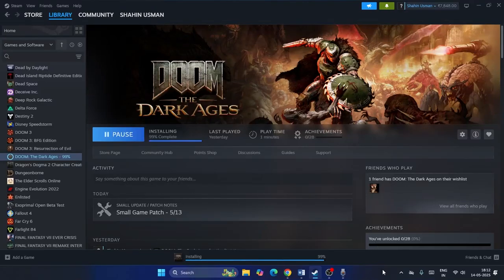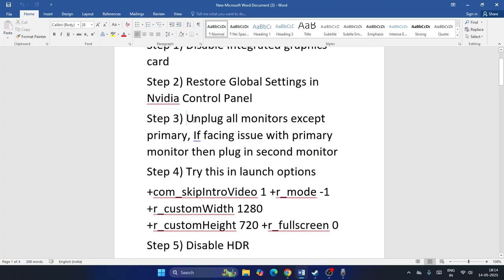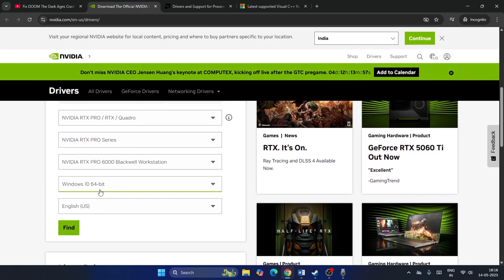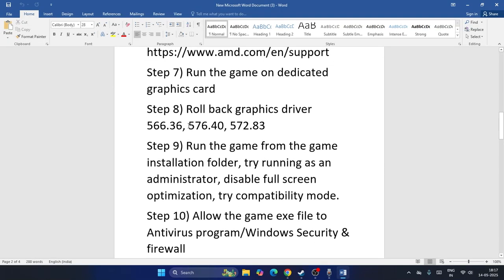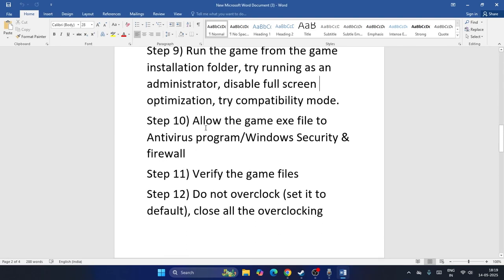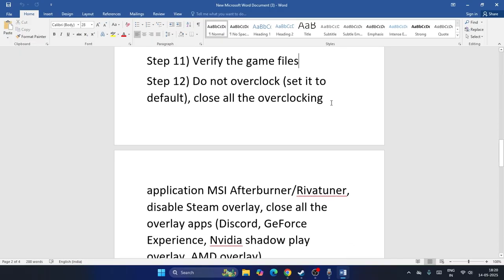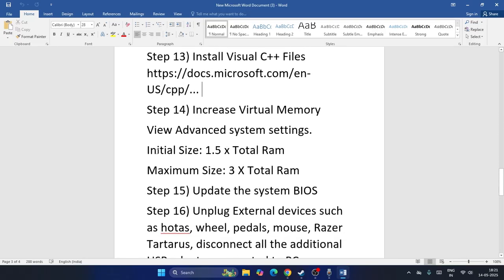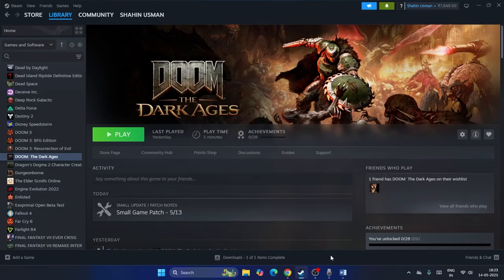How to Fix Doom The Dark Ages Launches With Audio But No Visuals PC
Are you facing DOOM The Dark Ages launches with Audio but No Visuals On PC. Then don't Worry, I ll help you. In this Video, I will show you "How to Fix Doom The Dark Ages Launches With Audio But No Visuals PC" Issue.

Steps in this Video:
Step 1) Disable Integrated graphics card
Step 2) Restore Global Settings in Nvidia Control Panel
Step 3) Unplug all monitors except primary, If facing issue with primary monitor then plug in second monitor
Step 4) Try this in launch options
+com_skipIntroVideo 1 +r_mode -1 +r_customWidth 1280 +r_customHeight 720 +r_fullscreen 0
Step 5) Disable HDR
+r_hdrDisplay 0
-dx11/-dx12
Step 8) Roll back graphics driver 566.36, 576.40, 572.83
Step 16) Unplug External devices such as hotas, wheel, pedals, mouse, Razer Tartarus, disconnect all the additional USB adapter connected to PC